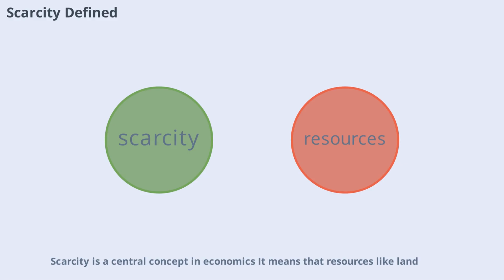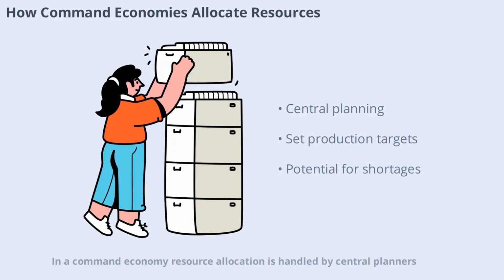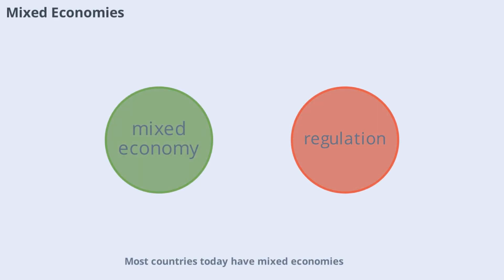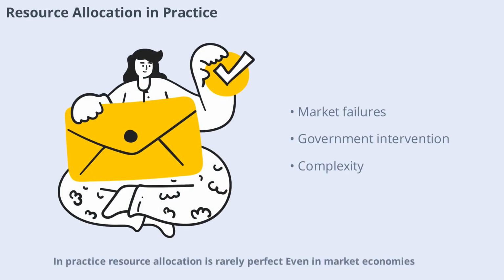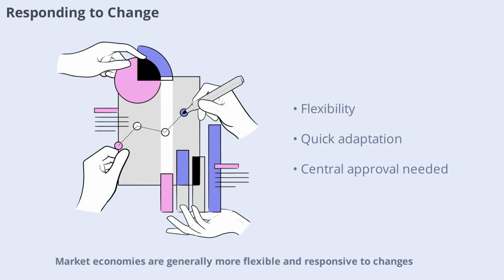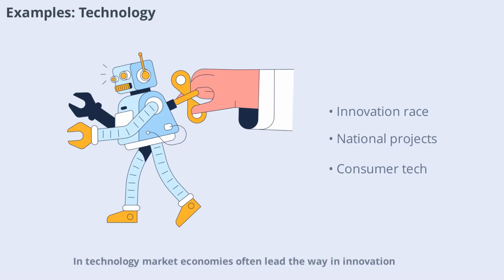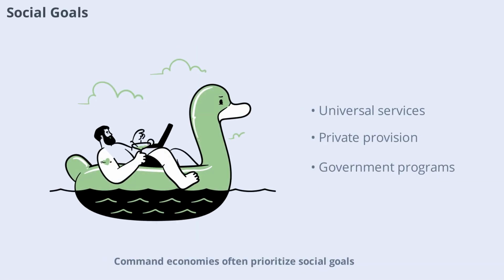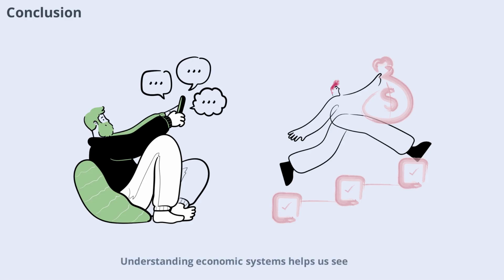Understanding Modern Economic Systems (13 Minutes)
In this video, we explore the various economic systems that govern how societies allocate resources and make decisions. We delve into key topics such as the differences between traditional, command, market, and mixed economies, and how each system impacts individual freedoms, government intervention, and economic efficiency. Learn about the strengths and weaknesses of each economic system and how they adapt to changing social and environmental conditions.

Additionally, we discuss the role of government and institutions in shaping economic systems, including the influence of policies, regulations, and cultural values. Through real-world examples and expert insights, we illustrate how understanding economic systems is crucial for comprehending global economic dynamics and making informed choices. Whether you’re a student of economics, a policy maker, or someone interested in global affairs, this guide offers valuable insights into the fundamental concepts of economic systems. Watch now to deepen your understanding of how economies function!

35 SEO Tags
understanding economic systems, types of economic systems, traditional economies explained, command economies and central planning, market economies and capitalism, mixed economies characteristics, resource allocation in economics, individual freedoms and economic systems, government intervention in economies, strengths and weaknesses of economic systems, adapting to social changes, role of institutions in economics, economic policies and regulations, cultural values and their impact, real-world examples of economic systems, global economic dynamics, economic efficiency and productivity, implications for economic growth, measuring economic success, economic systems and sustainability, historical perspectives on economies, transition between economic systems, challenges of different economic models, economic systems and social equity, understanding supply and demand, economic systems in developing countries, globalization and economic systems, economic systems and technology, future trends in economic systems, evaluating economic performance, economic systems and public welfare, economic literacy for citizens